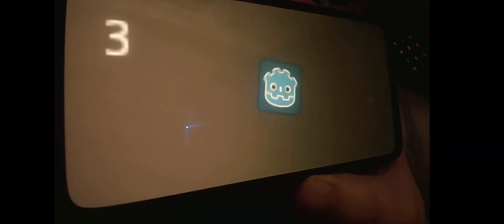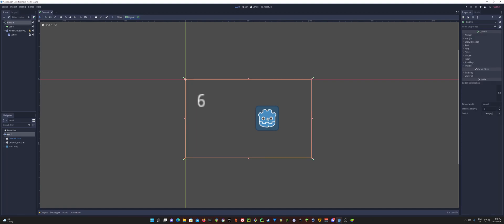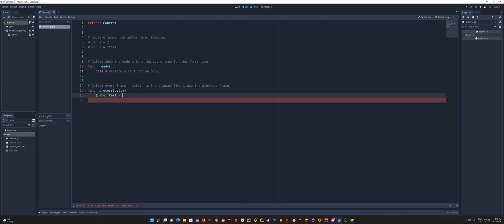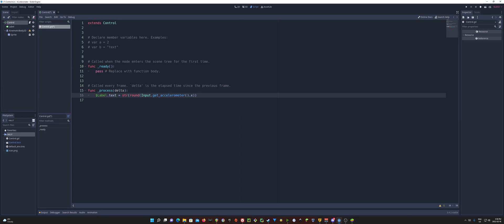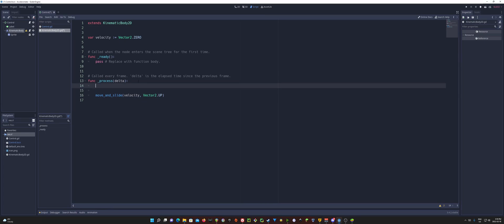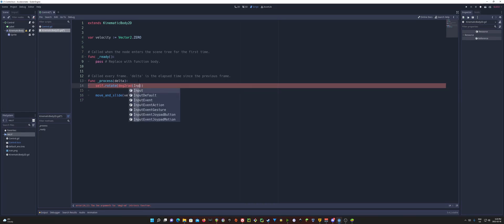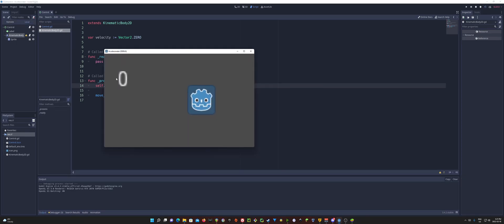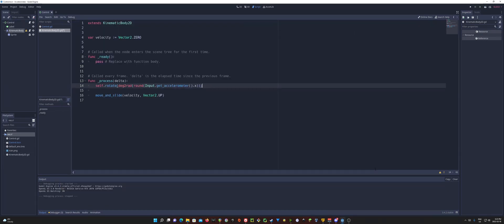Your Phone's Accelerometer in Godot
Let's take a look at how we can get the data from the accelerometer in our phones and use it to control what's on screen in the godot game engine. This project is done written in GDScript. GDScript is a high-level, dynamically typed programming language used to create content. It uses a syntax similar to Python